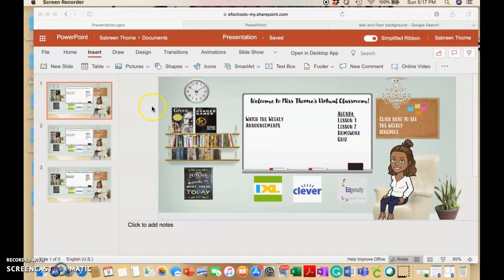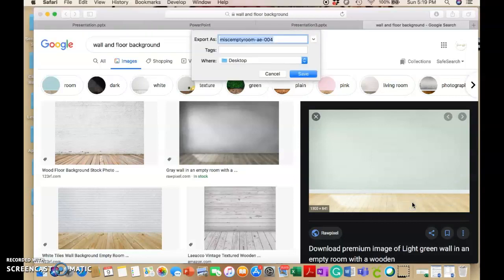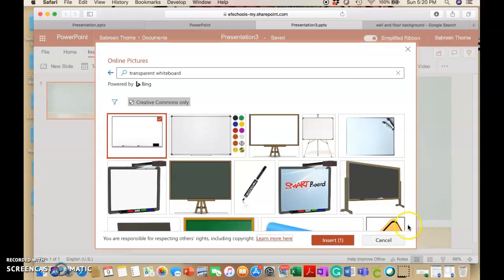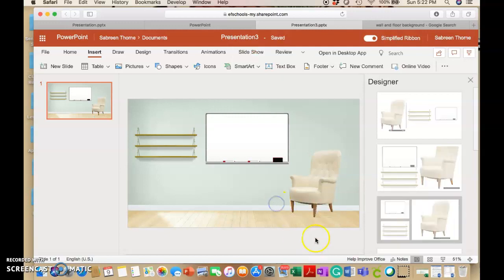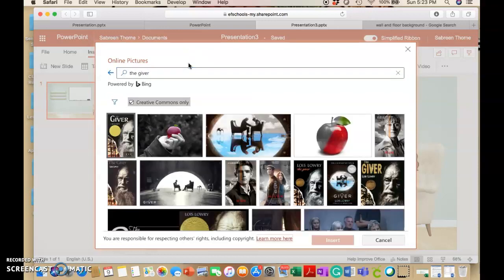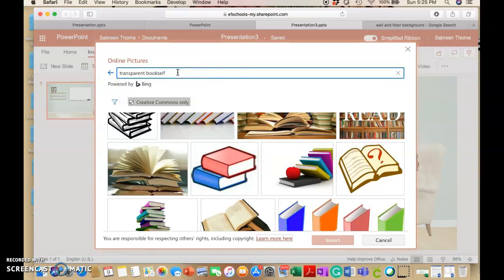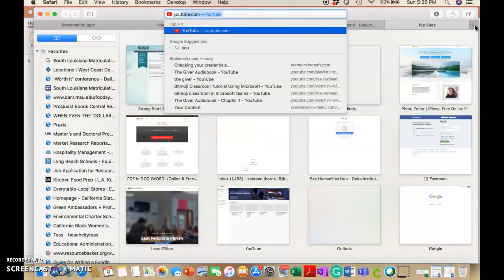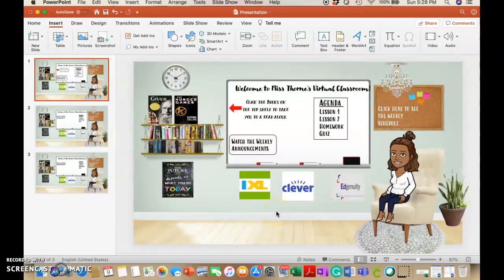Bitmoji Classroom in Powerpoint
Create a Bitmoji Virtual Classroom in Powerpoint using these simple steps!